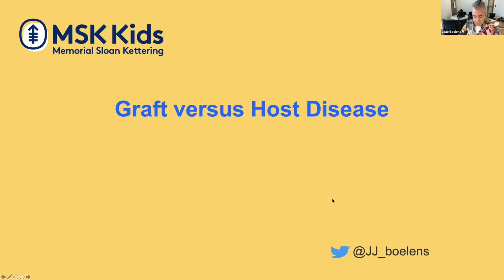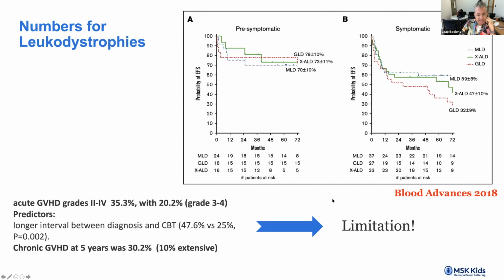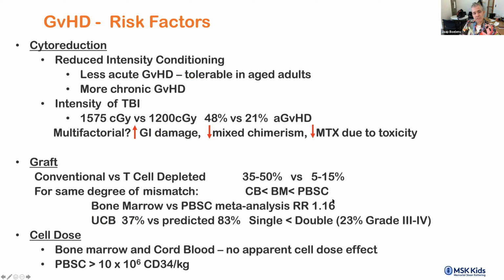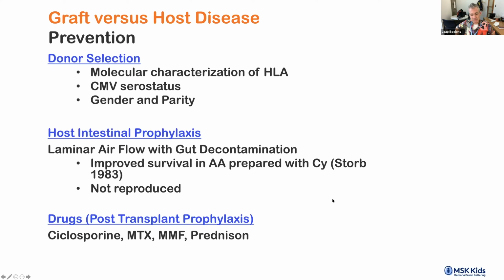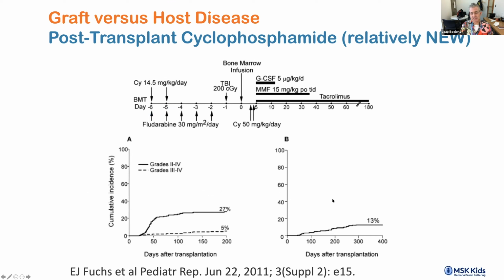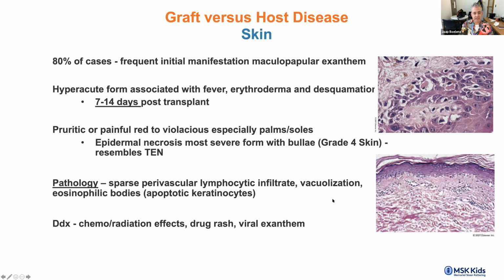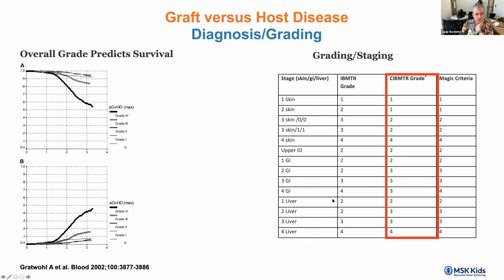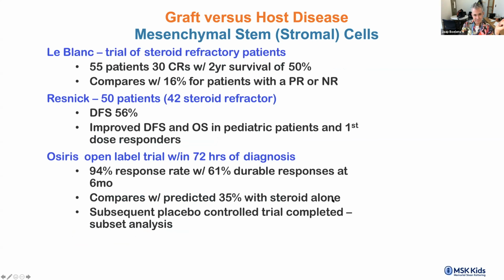SESSION 3 | GvHD - Graft versus Host Disease Jaap-Jan Boelens, MD, PhD - MSKCC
SESSION 3
GvHD - Graft versus Host Disease
Jaap-Jan Boelens, MD, PhD - MSKCC

5th Annual ALD Standards of Care Conference
January 14-15, 2021
GENERAL MEETING
Thursday, January 14 - Friday, January 15, 2021
11:00AM - 1:00PM & 2:00PM - 4:00PM Eastern